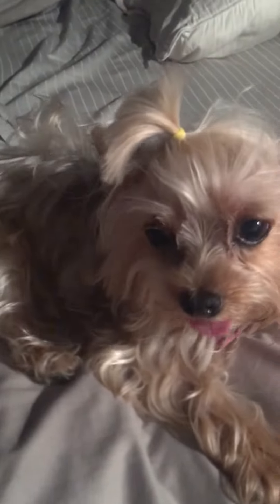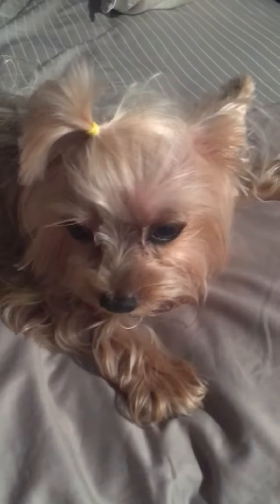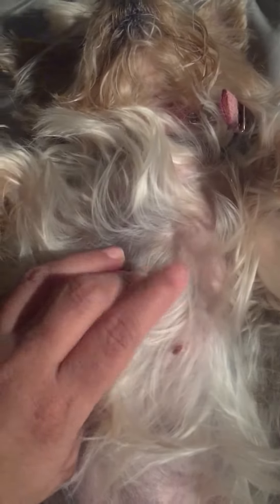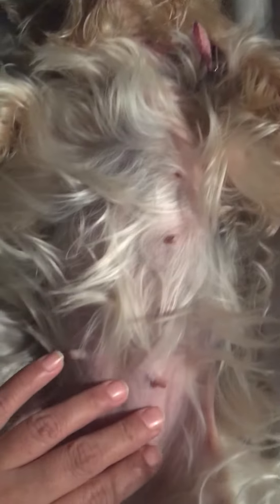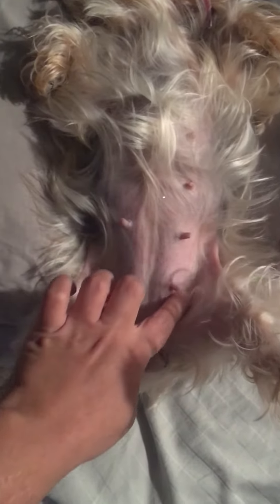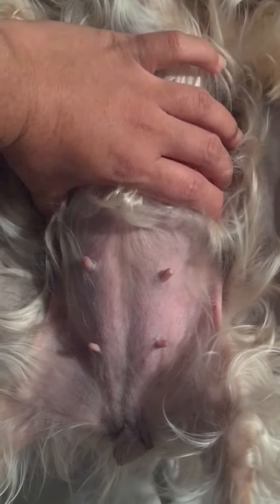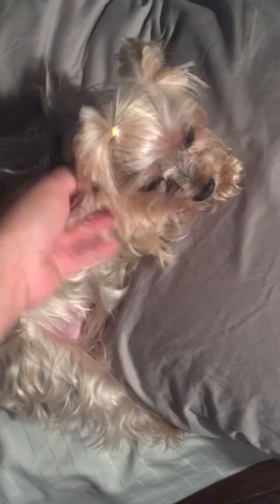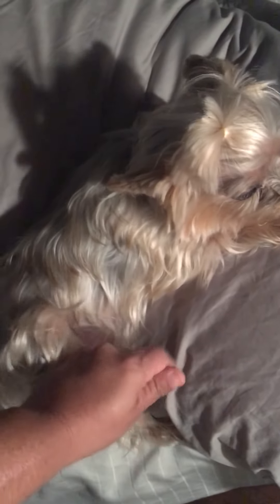Yorkie pregnancy watch week 3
Yorkie pregnancy watch week 3 teacup Yorkie